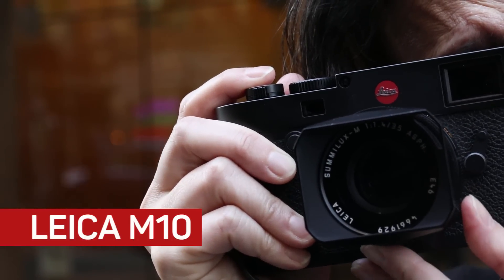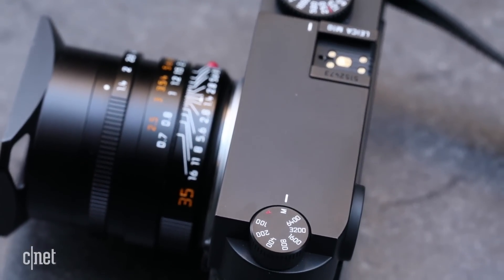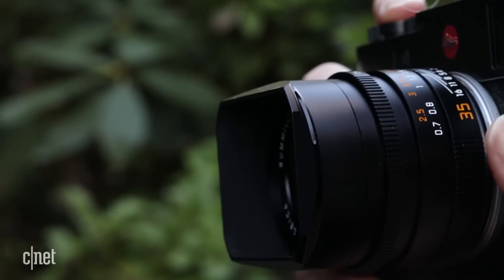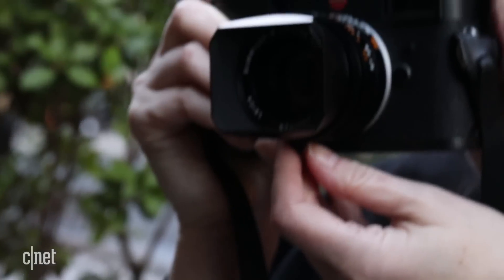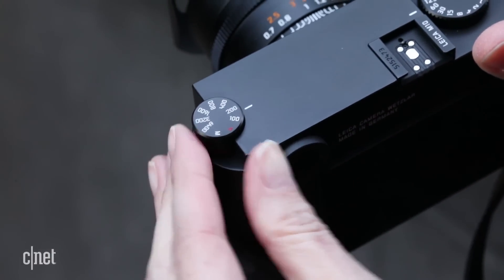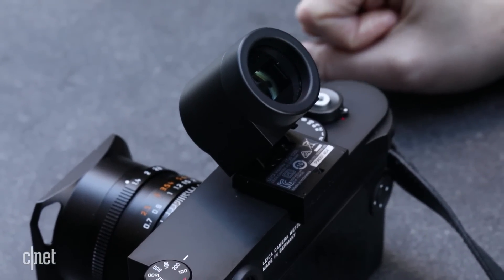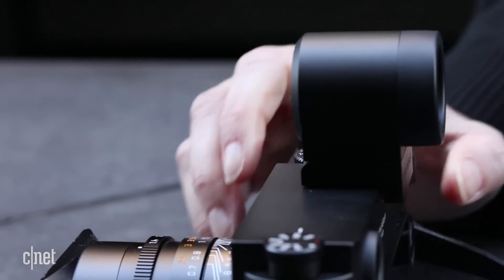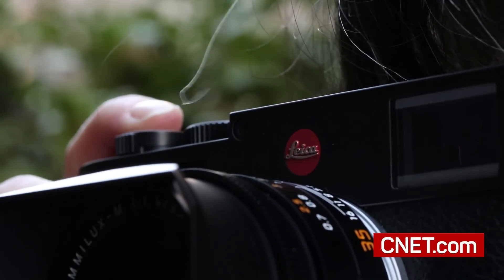The Leica M10 keeps most of what Leica lovers love about Leicas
Photography purists will find this camera just digital enough.